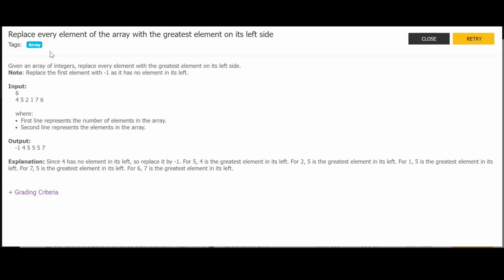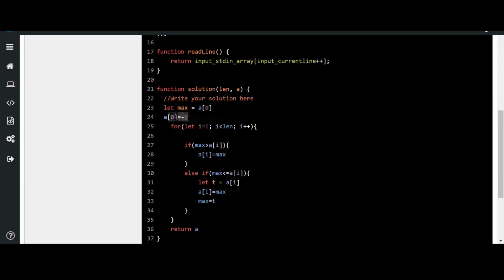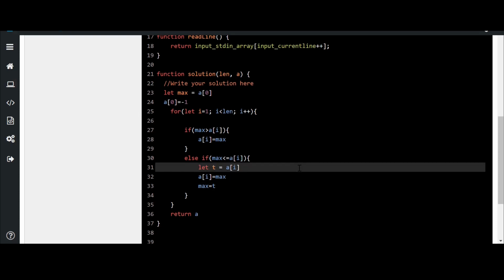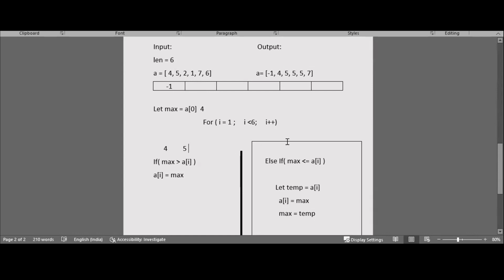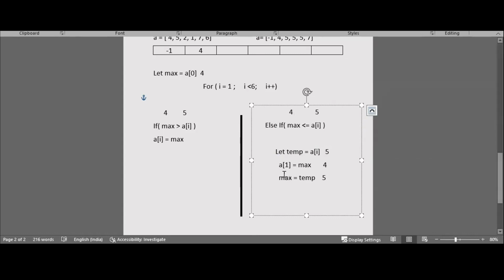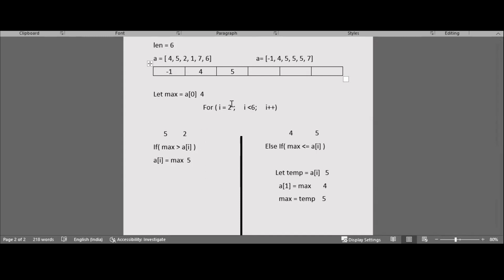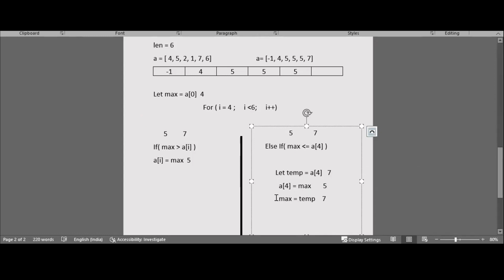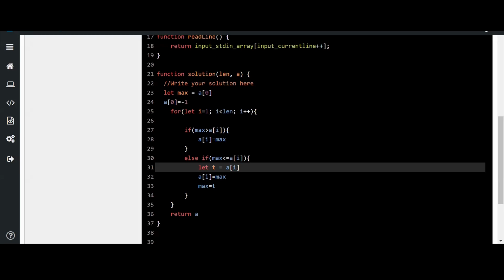Replace every element of the array with the greatest element on its left side in codezinger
Given an array of integers, replace every element with the greatest element on its left side.
Note: Replace the first element with -1 as it has no element in its left.

Input:
    6
    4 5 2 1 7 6

    where:

First line represents the number of elements in the array.
Second line represents the elements in the array.

Output:

    -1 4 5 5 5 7